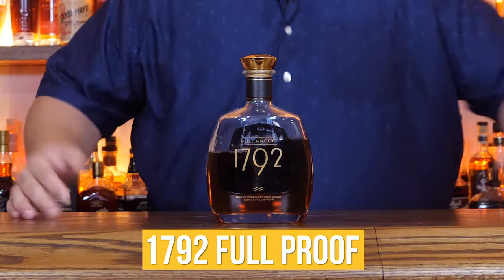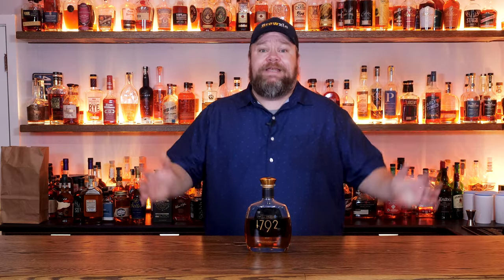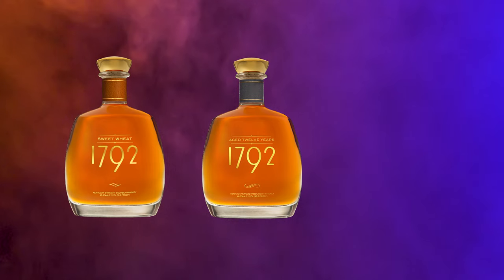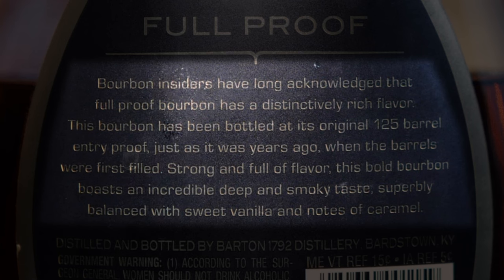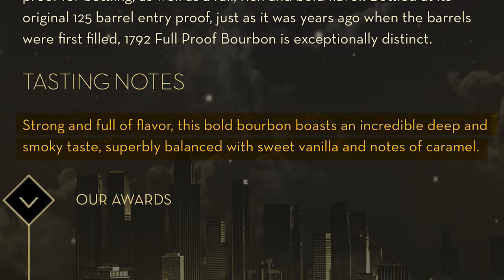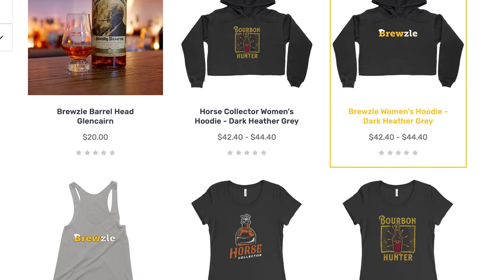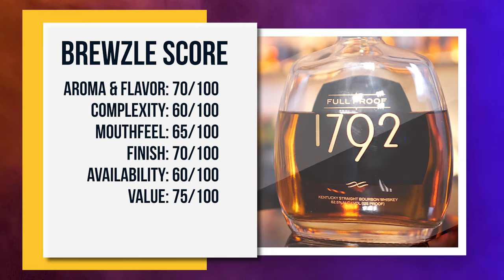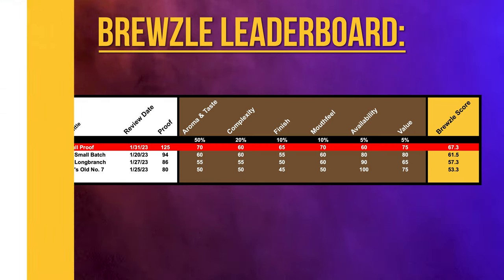1792 Full Proof Bourbon: Review & History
In this video, we'll be reviewing 1792 Full Proof Bourbon, reviewing its aroma, taste, complexity, value, availability, finish, and mouthfeel. We will also go over 1792's long, complicated history.

If you're a fan of bourbon, then you'll want to check out this review of 1792 Full Proof Bourbon. It's also affordable and available, making it a great choice for anyone looking for a quality bourbon experience.

00:00 1792 Full Proof History
04:11 1792 Full Proof Review
10:26 1792 Full Proof Brewzle Score